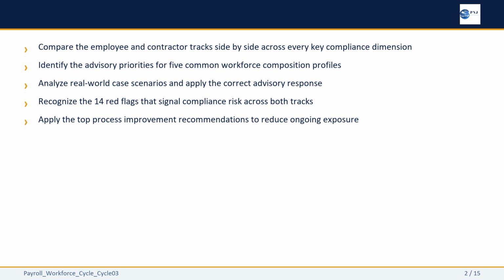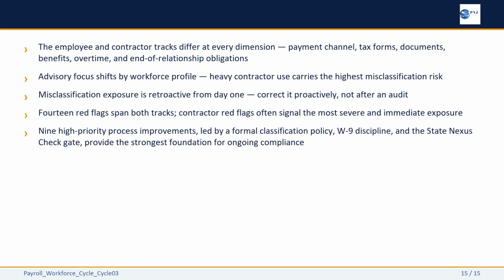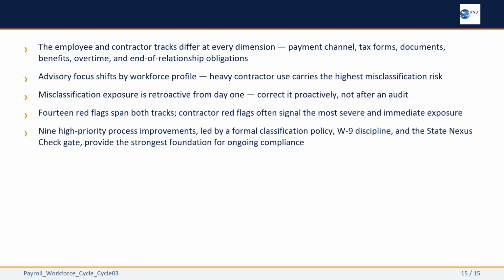Section 7: Advisory Application — Where the Two Tracks Meet | Payroll & Workforce Cycle Training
Section 7 of 7 — Advisory Application: Where the Two Tracks Meet.

This final content section of the Payroll & Workforce Cycle training brings together both the employee payroll track and the contractor track into a unified advisory framework. Topics covered:

• Side-by-side comparison of employee vs. contractor compliance dimensions
• Advisory priorities for five workforce composition profiles
• Six real-world case scenarios with full advisory responses
• 14 red flags that span both tracks — including the most critical misclassification signals
• 15 process improvement recommendations, with the top 9 high-priority controls

Part of the PNJ Group Business Cycle Handbook — Cycle 03: Payroll & Workforce Cycle.

Timestamps:
0:00 Introduction
0:45 Learning Objectives
1:30 Side-by-Side Comparison — Payment, Tax Forms, and Documents
2:30 Side-by-Side Comparison — Benefits, Overtime, and End of Relationship
3:20 Workforce Profile 1 and 2: All Employees vs. Heavy Contractor Use
4:20 Workforce Profile 3, 4, and 5: Staffing Agencies, Gig Workers, Multi-State
5:20 Case A: The Long-Running Contractor
6:20 Case C and D: Payment Channel Errors and Payroll Spikes
7:20 Case E and F: New State Exposure and IRS TIN Notices
8:20 Red Flags: Highest-Risk Signals
9:10 Red Flags: Financial and Documentation Signals
9:55 Process Improvements: Top 5 High-Priority
10:45 Process Improvements: Remaining Recommendations
11:35 The Seam: Where Advisory Value Is Highest
12:20 Key Takeaways